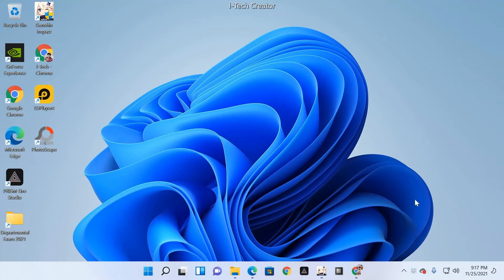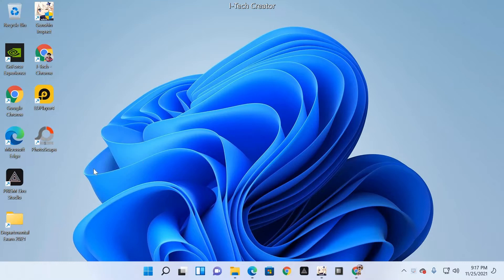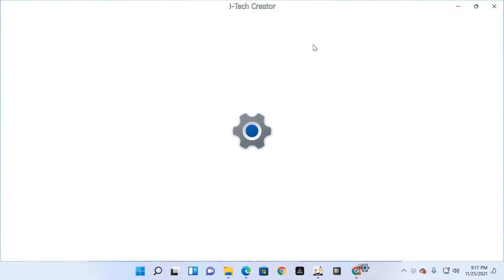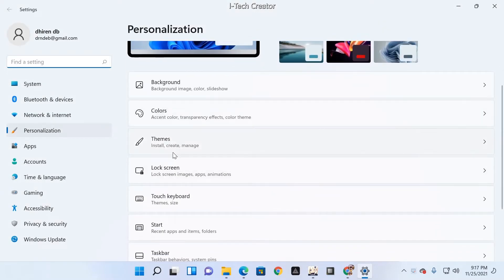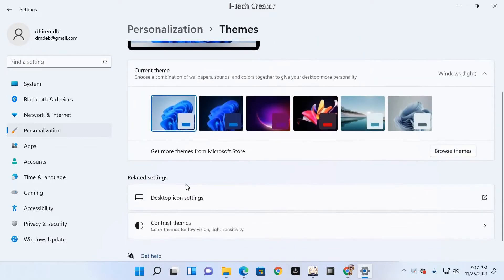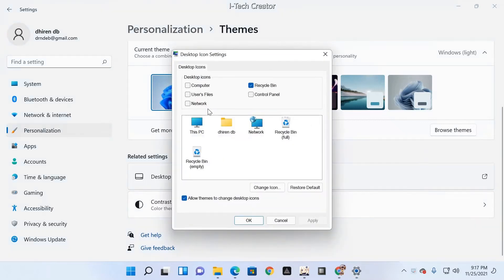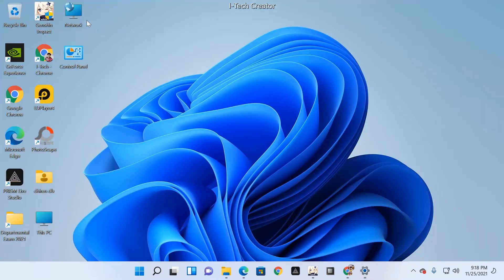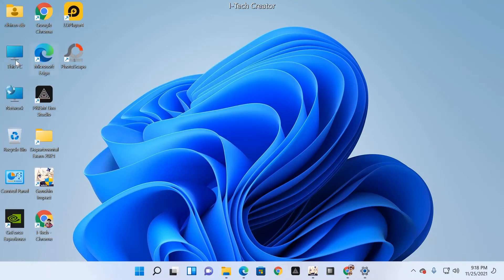How to Show Desktop Icons on Windows 11 | Desktop Icon Settings on Windows 11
How to Show Desktop Icons on Windows 11.

How to Show Icons on the Desktop in windows 11: This is a tutorial on how to display missing desktop icons on Windows 11 PC or Laptop. You will also learn how to resize desktop icons on windows 11